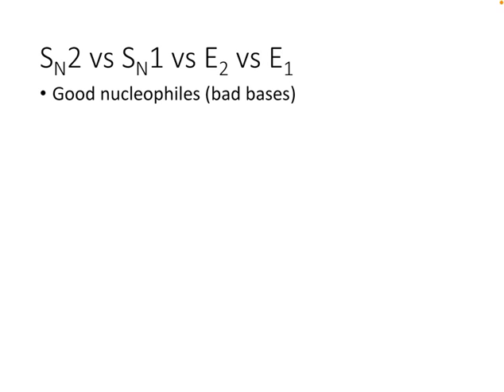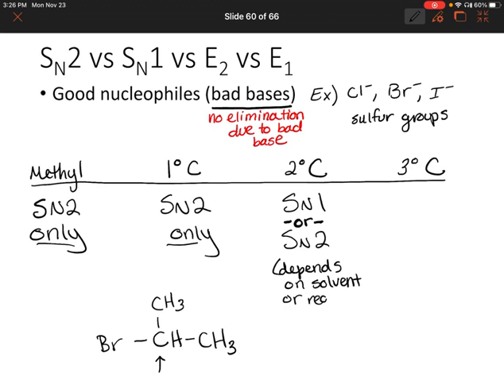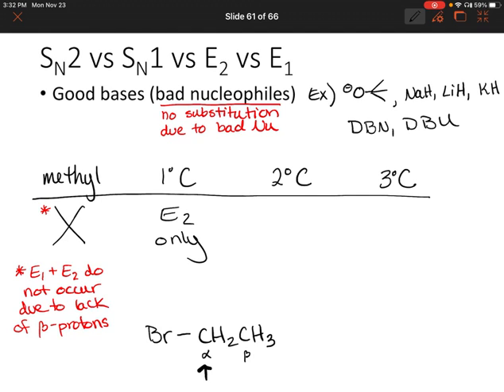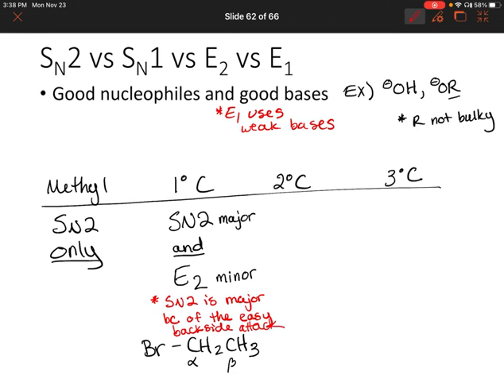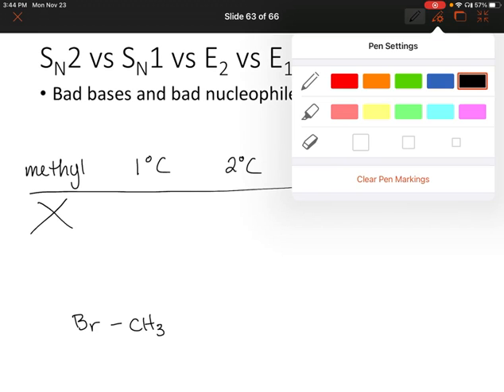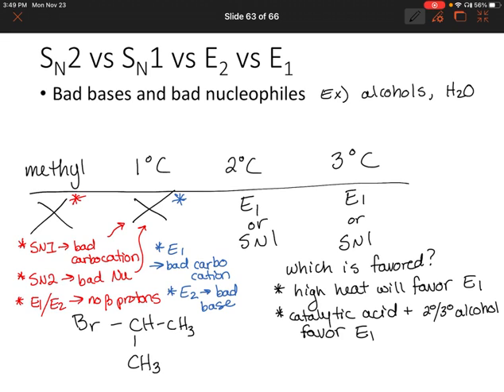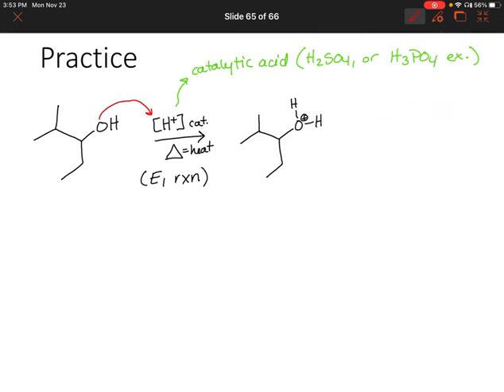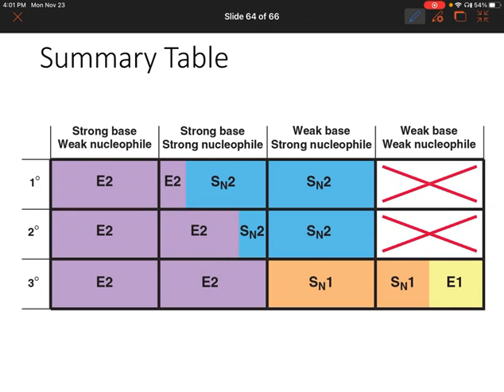TCC CHEM& 261 Summarizing SN2, SN1, E2, and E1